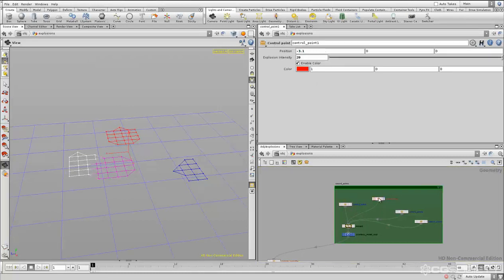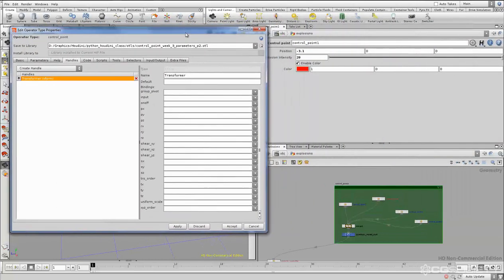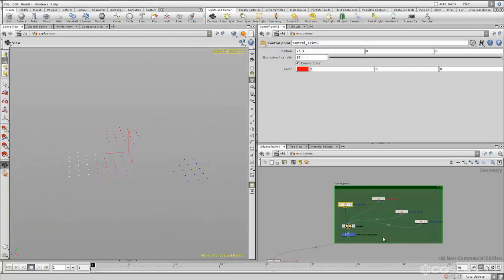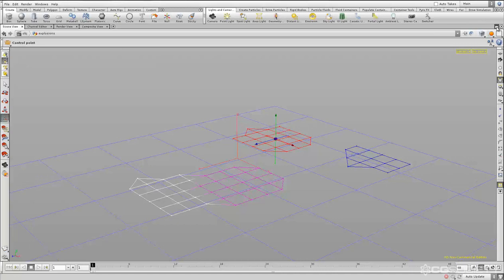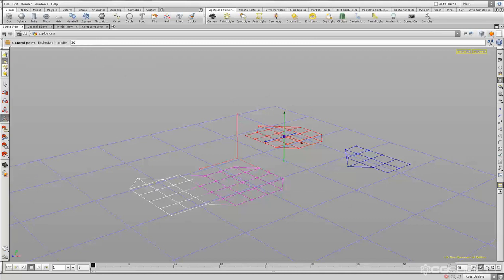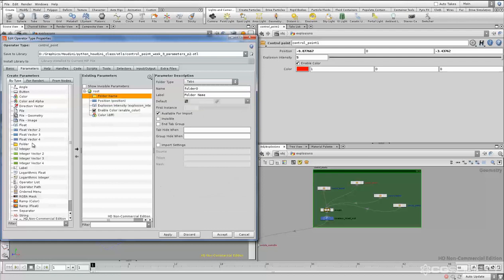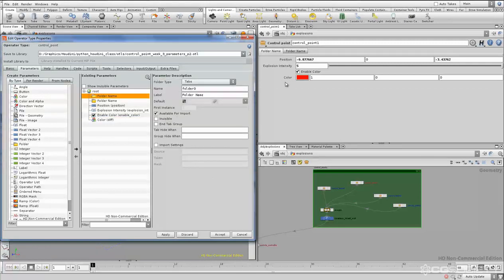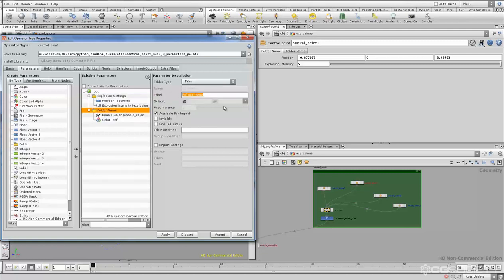Python in Houdini - Parameters